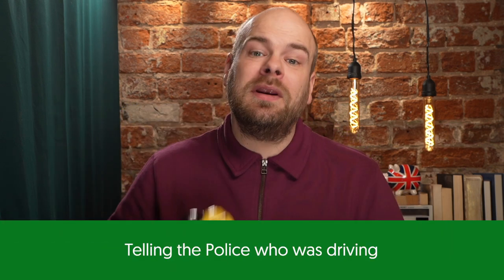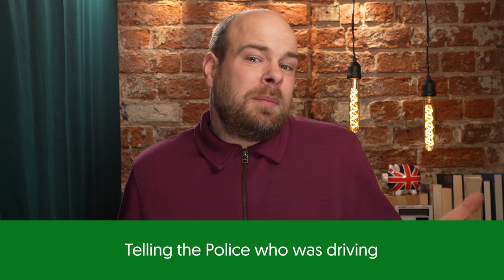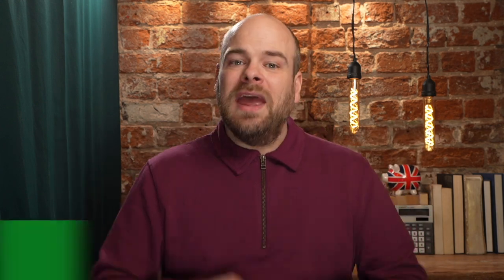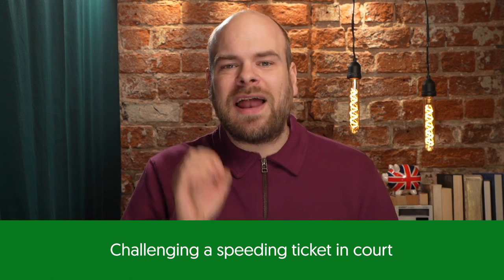Do Mobile Speed Cameras Photograph Your Face? (The Facts)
People dealing with a speeding ticket: JustAnswer helps you appeal it.

The information provided in this video is for editorial purposes only and not intended as financial advice. We've partnered with JustAnswer who can provide legal advice about your situation.